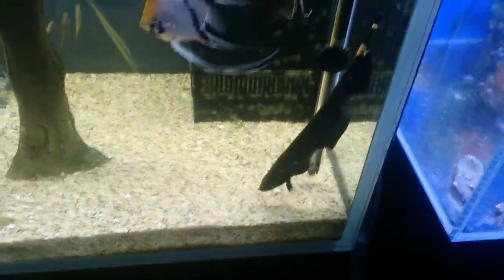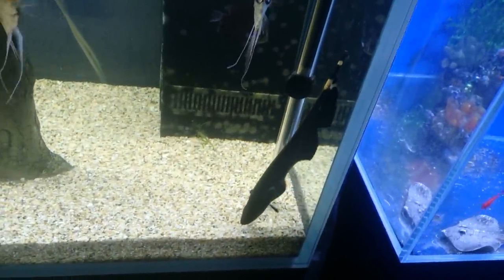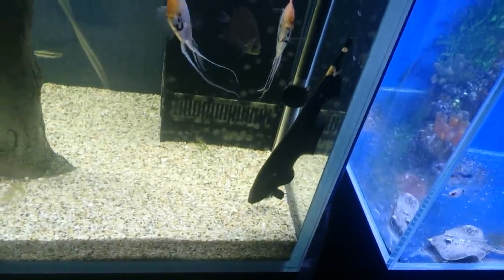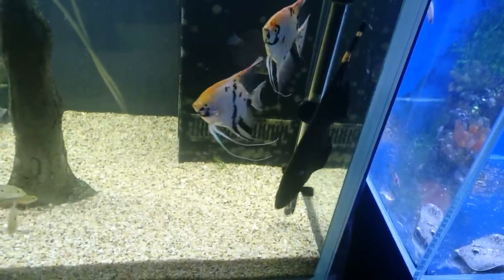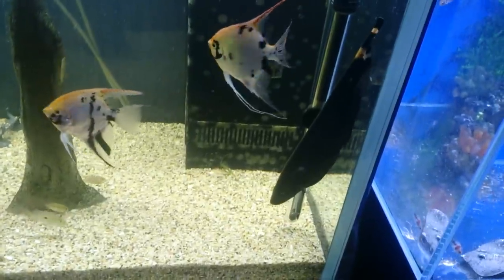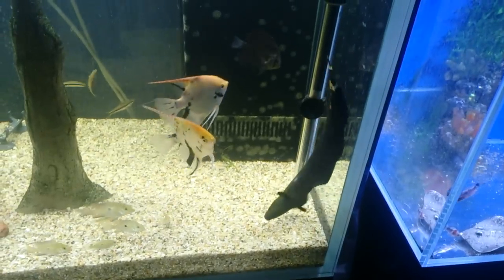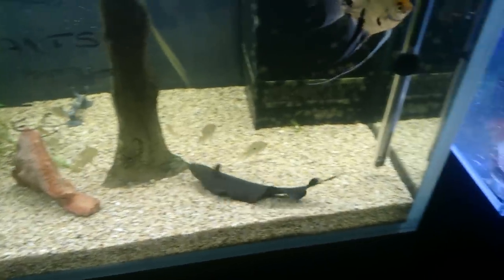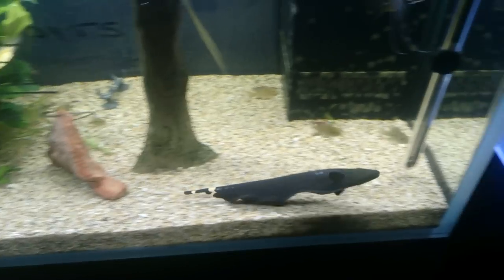All about ghost knife fish